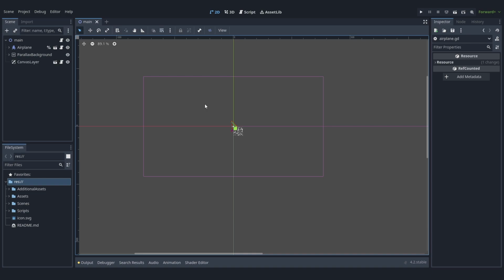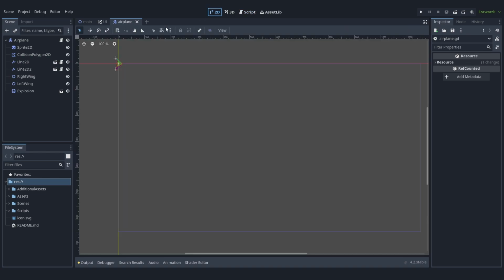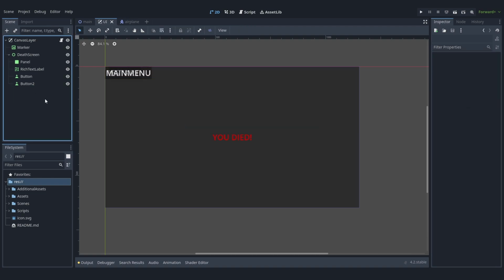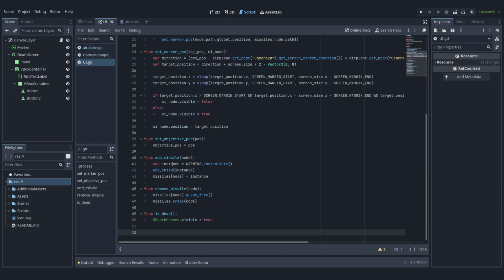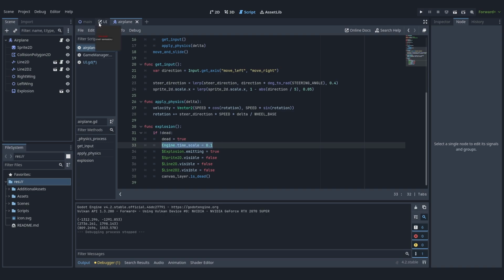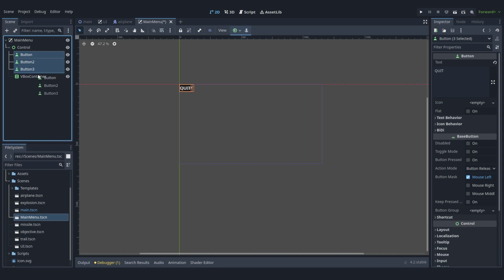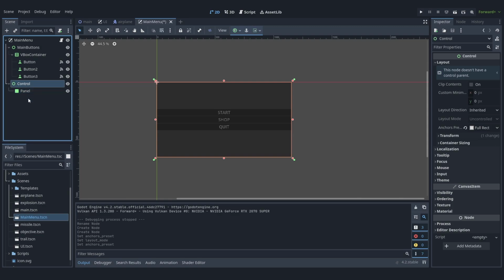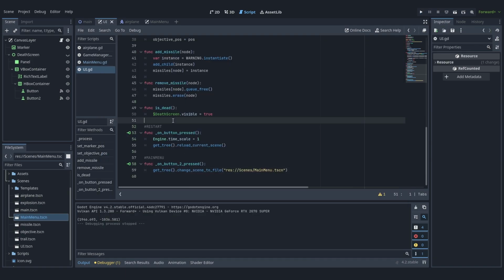Main menu | Endless flyer in Godot 4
You can use the assets anywhere and everywhere!

Any suggestions will be greatly taken and made!